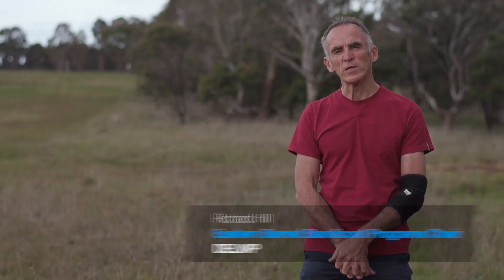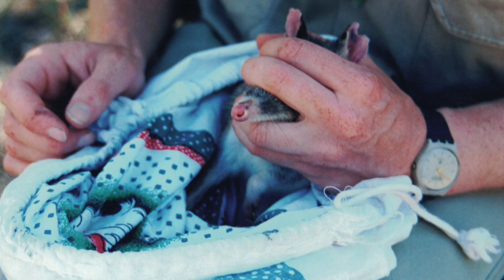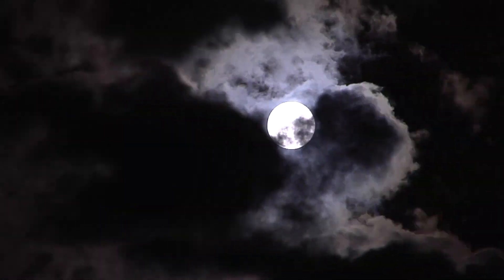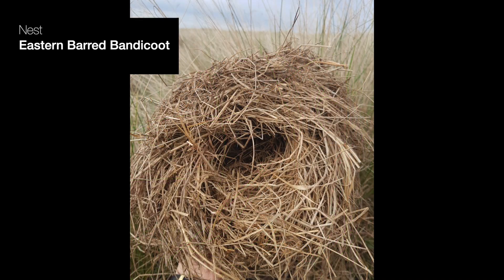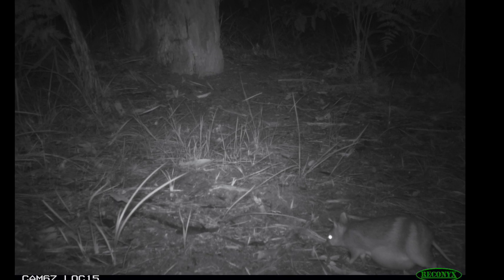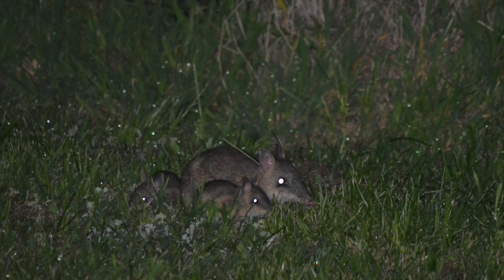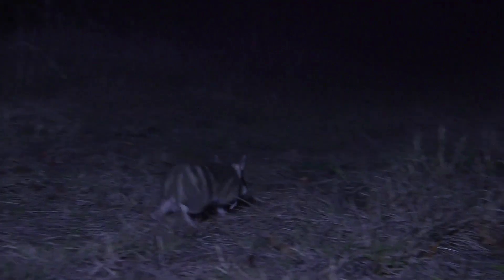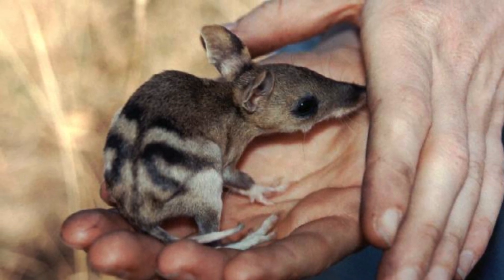Eastern Barred Bandicoot - Biology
In this video, learn about the biology of Eastern Barred Bandicoot, including how it has a gestation period of just 12 DAYS and how it got its name.